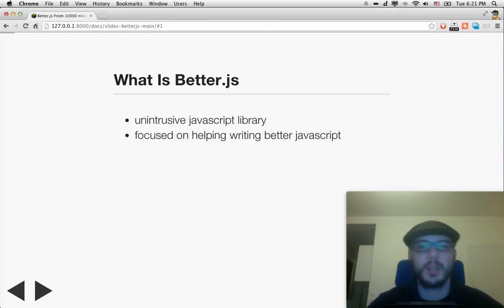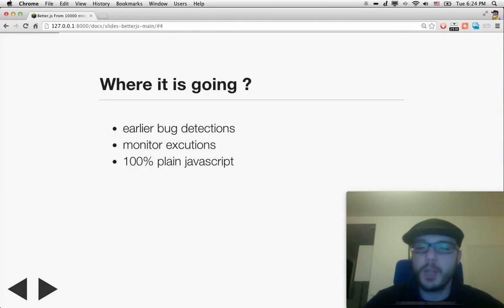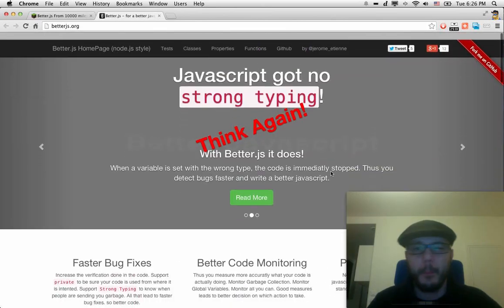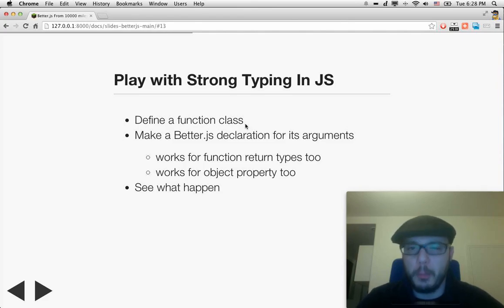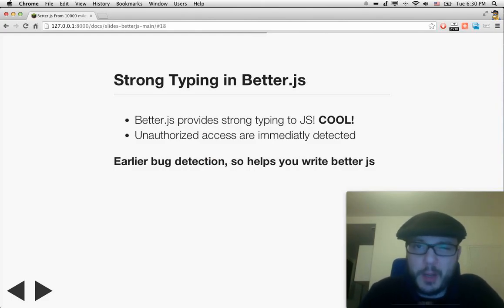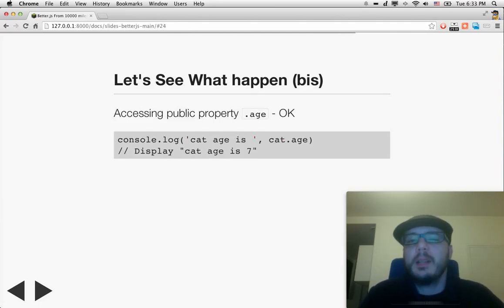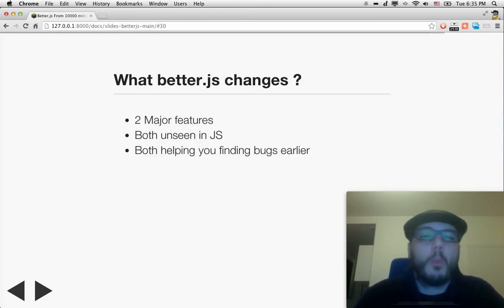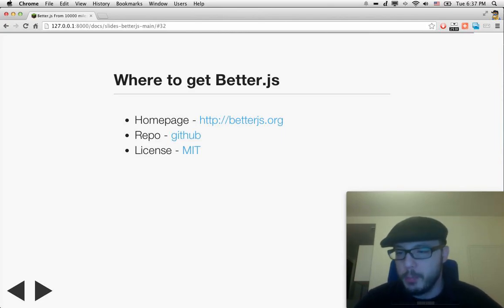Better.js - For a Better Javascript in Javascript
This is a first video about better.js It presents how to get private in your classes, or strong typing for your javascript variables.